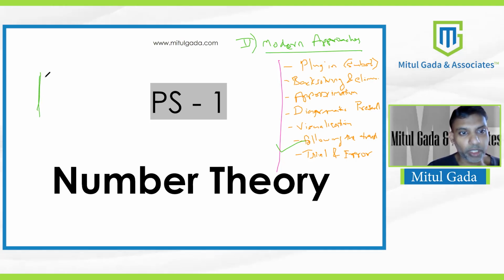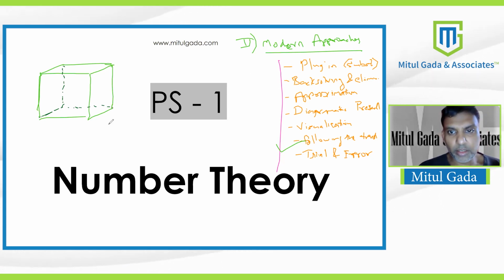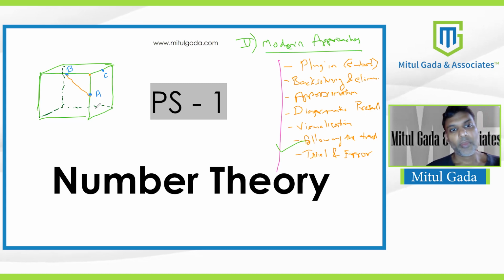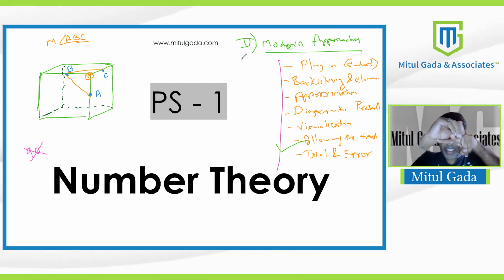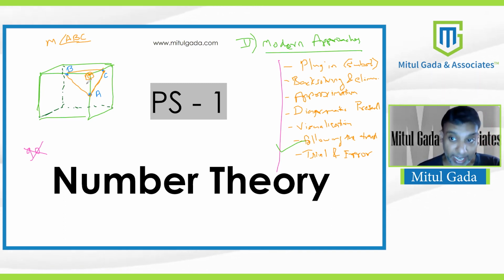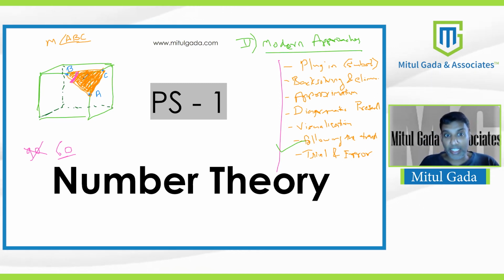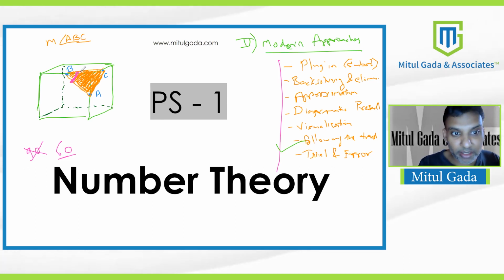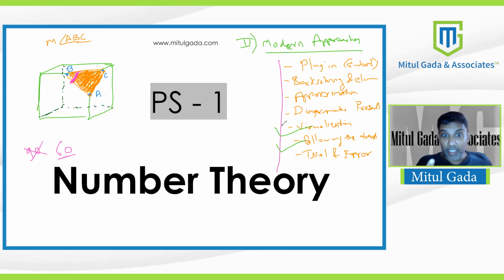Visualization (Understanding the Approach)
How Visualizing the situation helps you understand the context of the question better.